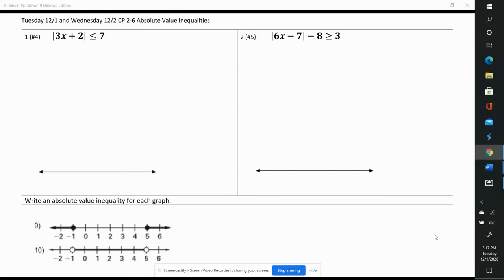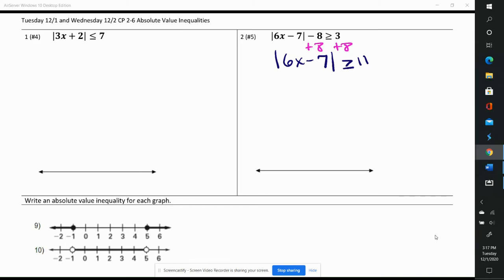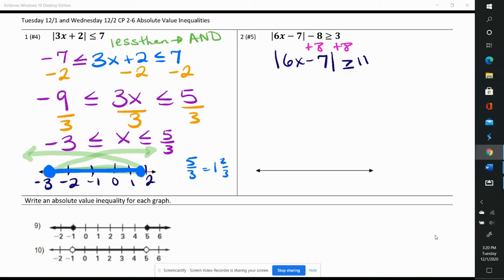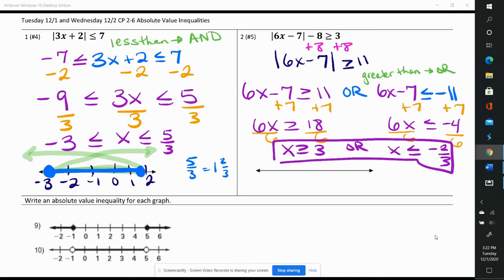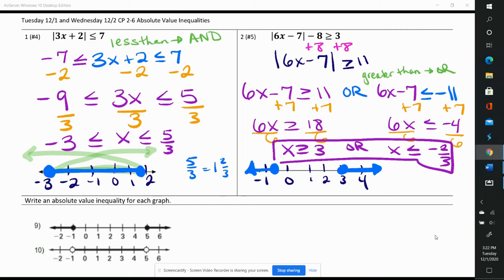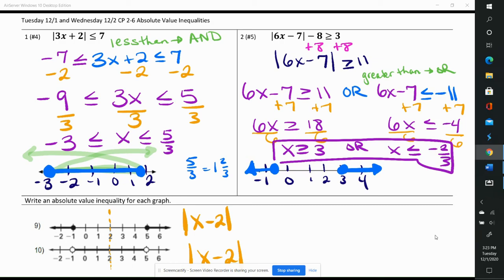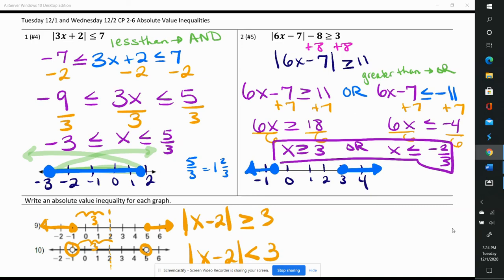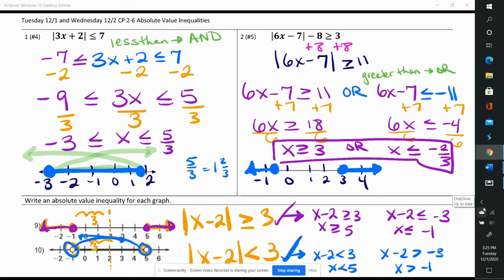2-6 Absolute Value Inequalities CP Jamboard Practice Video